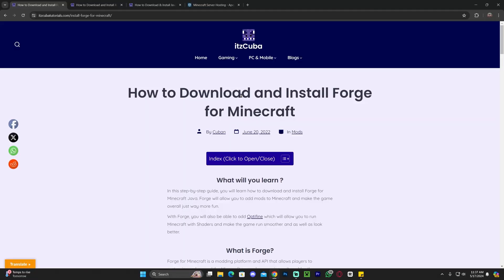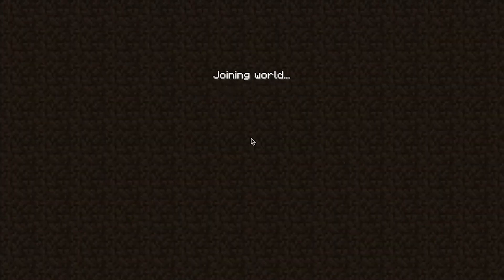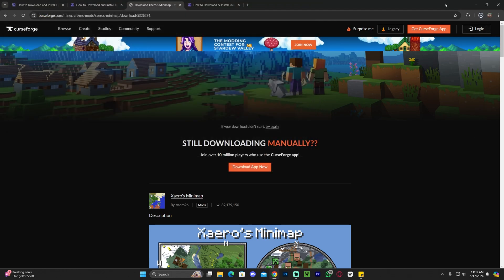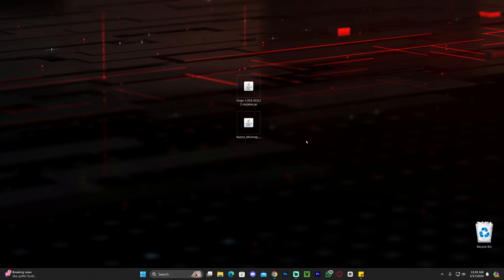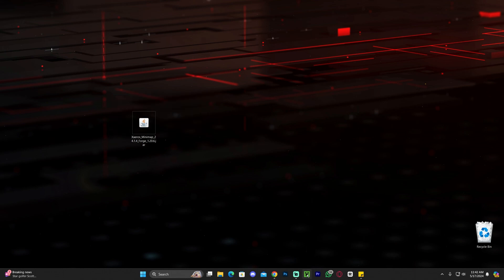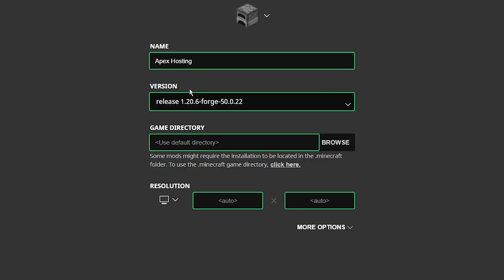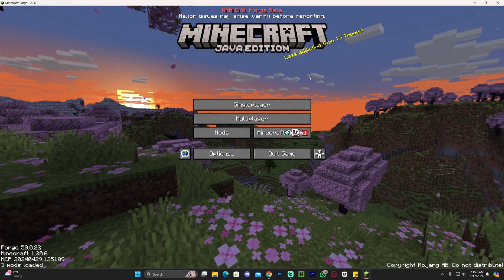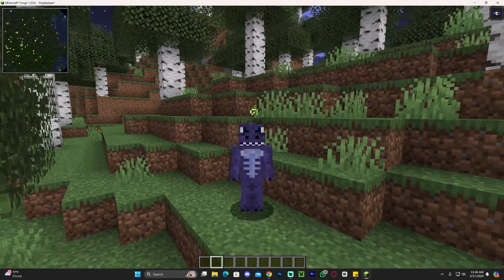How to Download & Install Xaero's Minimap for Minecraft 1.20.6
Learn how to download & install xaero's minimap 1.20.6 for Minecraft 1.20.6. This simple step by step on how to add xaero's minimap 1.20.6 to minecraft guide will help you install xaero's minimap 1.20.6 and get xaero's minimap 1.20.6 working in Minecraft 1.20.6

The mod Xaero’s Minimap 1.20.6 is a Minecraft 1.20.6 mod that adds a minimap to the game interface. The minimap shows the surrounding terrain, including nearby mobs and players, and can be customized with different display options. Xaero’s Minimap 1.20.6 is compatible with both the single-player and multiplayer modes of Minecraft 1.20.6, and is popular among players who enjoy exploration and navigation in the game. The mod is named after its creator, Xaero, who has also developed other popular Minecraft mods.